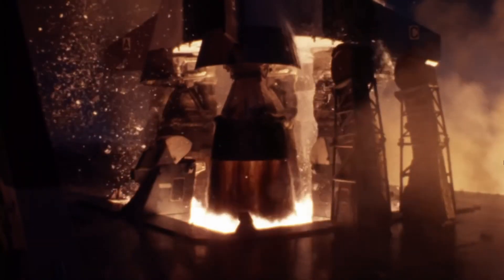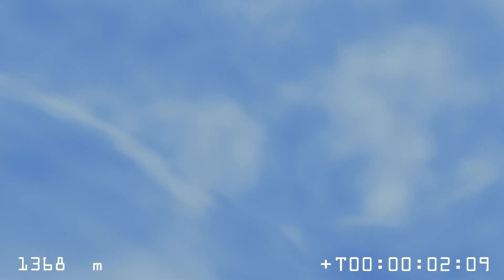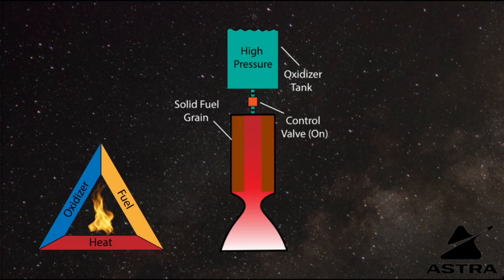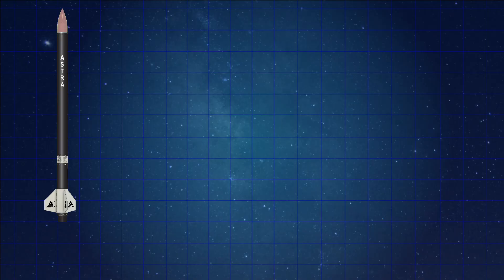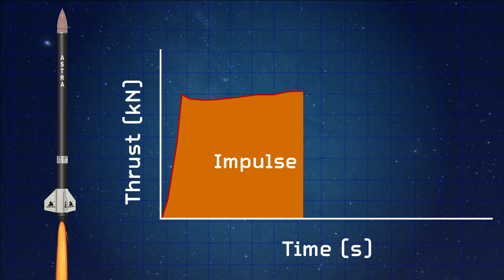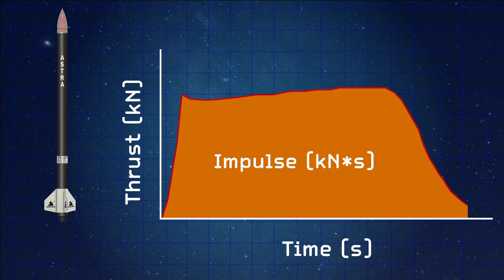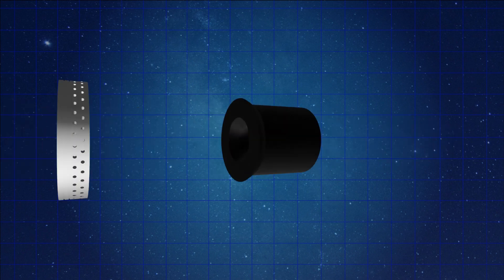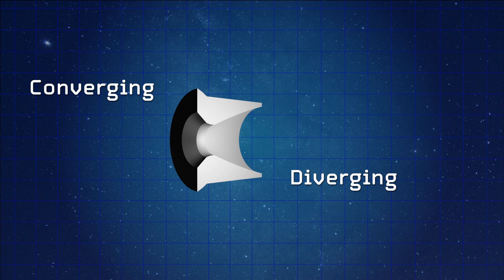ASTRA Transcendence Rocket: Propulsion System Introduction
Get to know about the propulsion system aboard Transcendence.  This is the rocket we are building to go to space!!  In order to reach our ambitions altitude, we need a lot of thrust and the propulsion system is what will be delivering that.  Find out how we are pushing the boundaries of hybrid propulsion technology to reach space!

Interviewees
Chief Engineer: Jesaiah Coy
Propulsion Lead: Taha Merchant

i=bwhruxiasbll&utm_content=lo9sujq